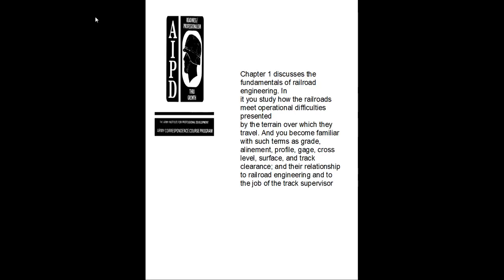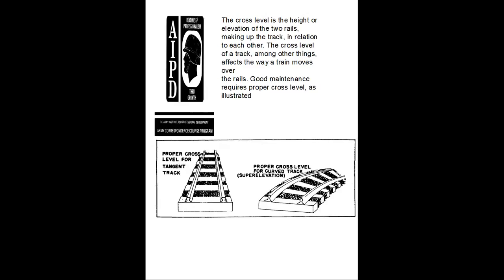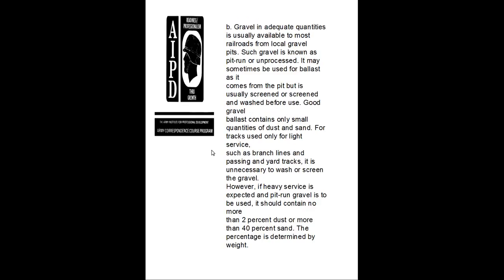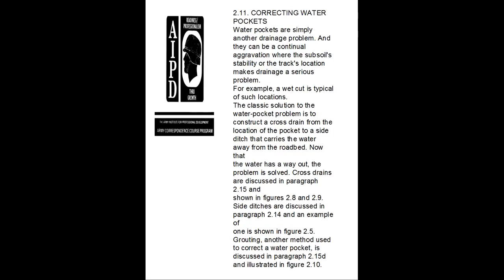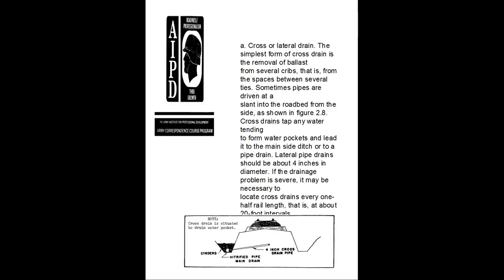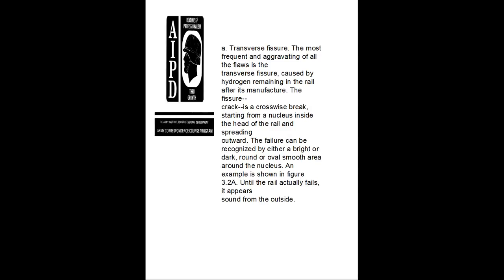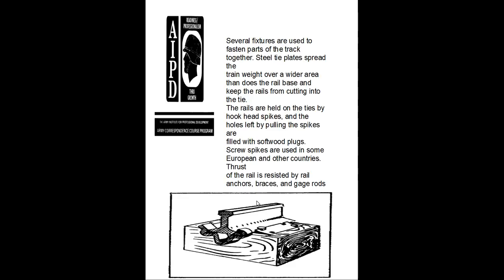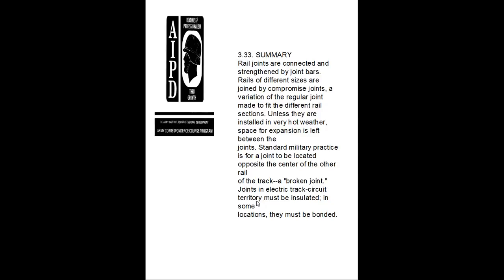AIPD TRACK MAINTENCE course I